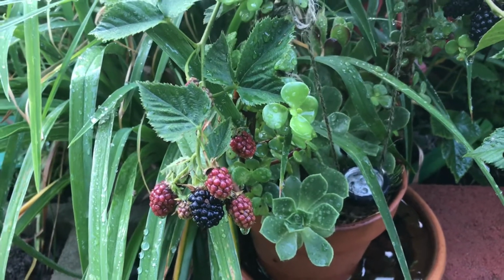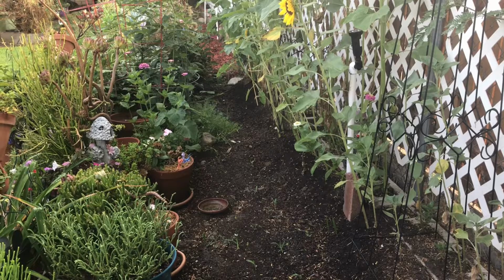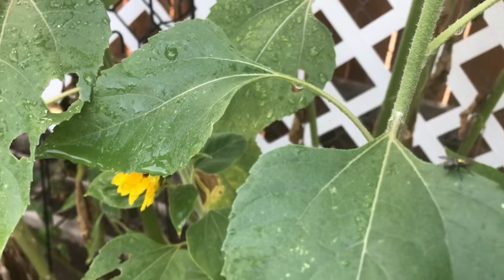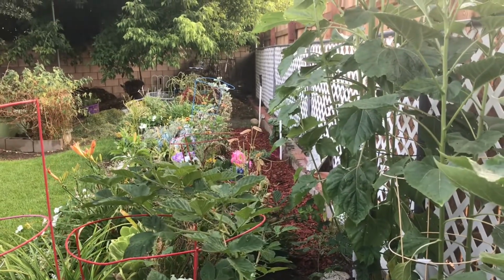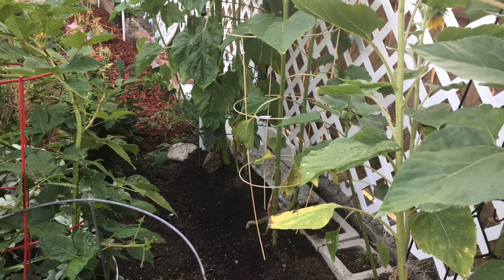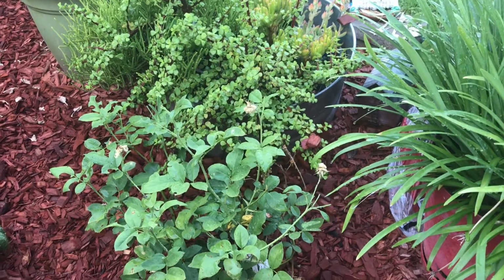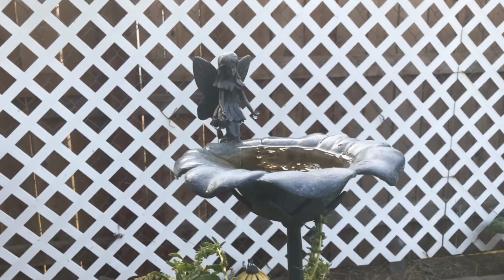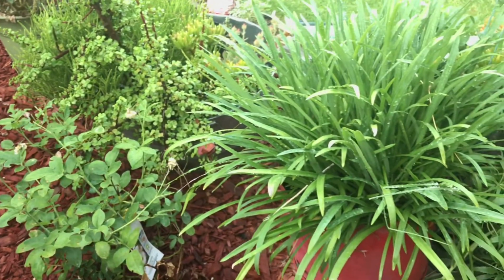July Garden Tour/Back Yard/Grandma Sandy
Hi To all My Family and Friends Today Grandma Sandy is sharing My July garden tour for 2021. This backyard Garden tour is an update on how the blackberries and sunflowers are growing.  Also how the corn is doing  and yes I’m growing corn in a pot. Can you believe it?

Our channel is designed for anyone interested in shopping hauls, Gardening, miniature gardening, cooking, cleaning, inspirational talks, shout outs, Mackenzie Childs, Tea Tuesday, prepping, emergency food, DIY projects, or anything else we come up with.